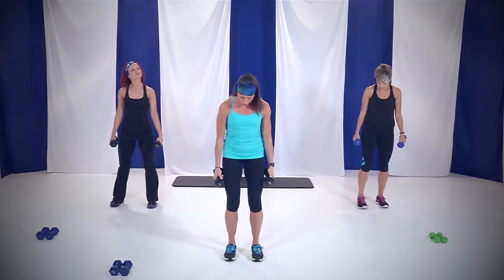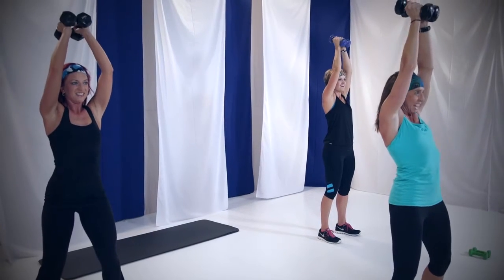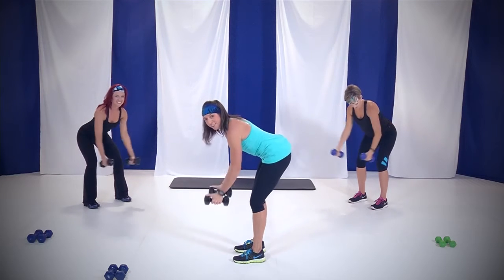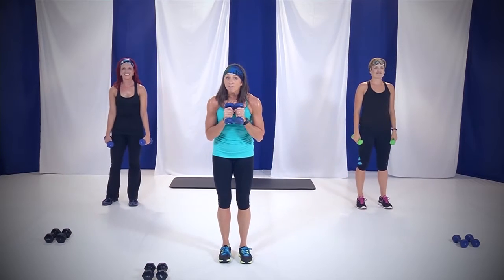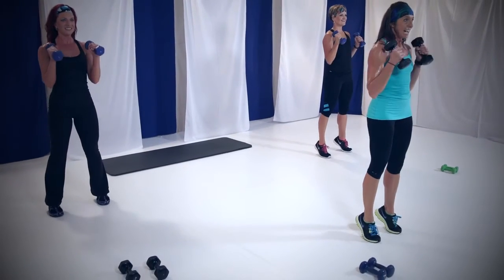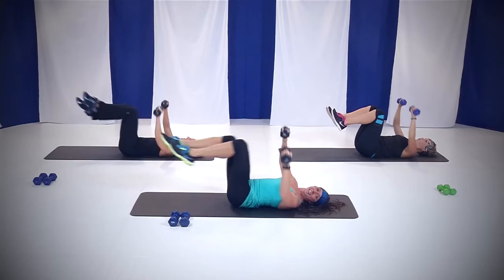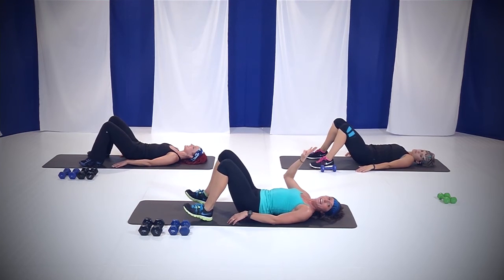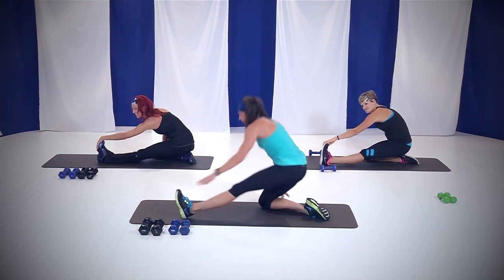X-Series Cardio Power Strength Circuit with Becky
In this workout you will move through a series of 8 circuits as you work each muscle group to exhaustion. You will be amazed at what your body can do and how you will look!